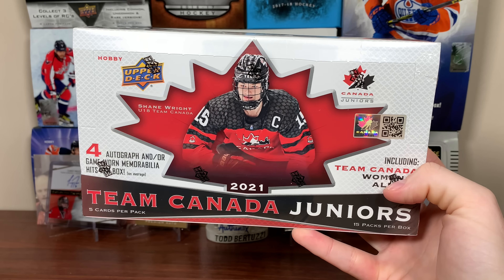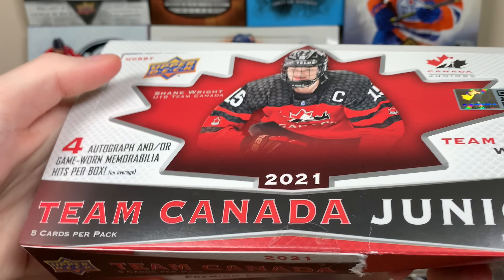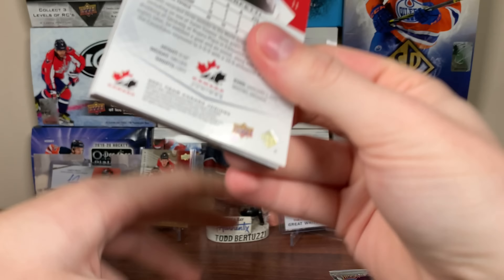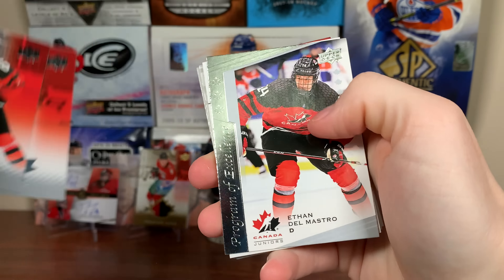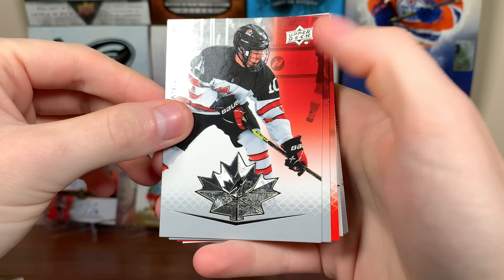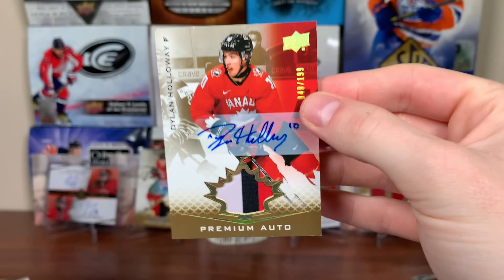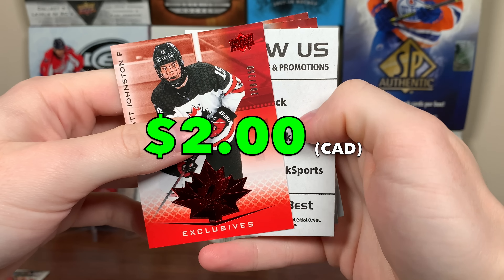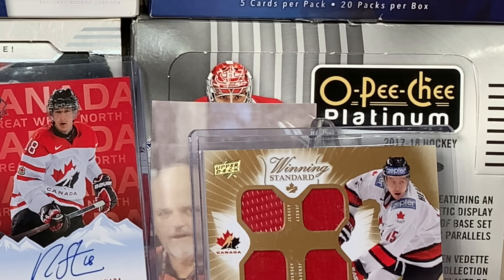ACTUALLY RIDICULOUS - 2021 Upper Deck Team Canada Juniors Hockey Hobby Box Break #2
I open a box of 2021 Canada Juniors, just before the start of the 2022 IIHF World Juniors in hopes of pulling a $3000 Connor Bedard card.

zeeree
Canada